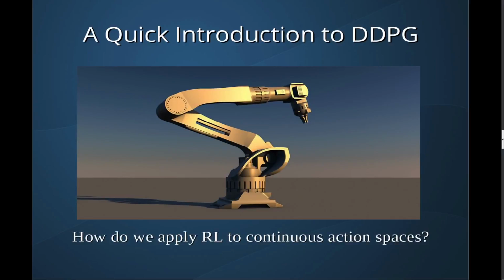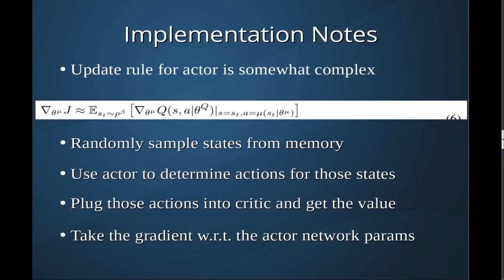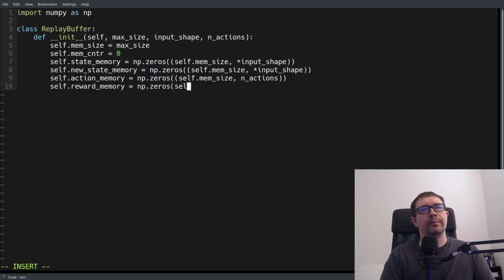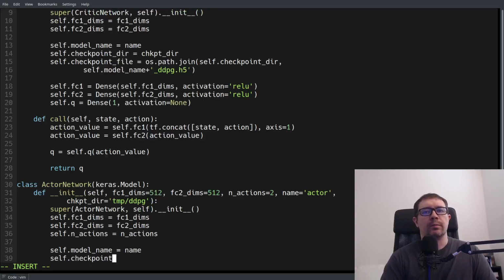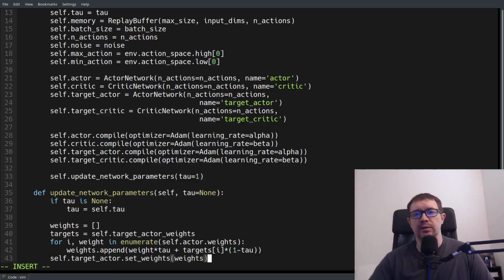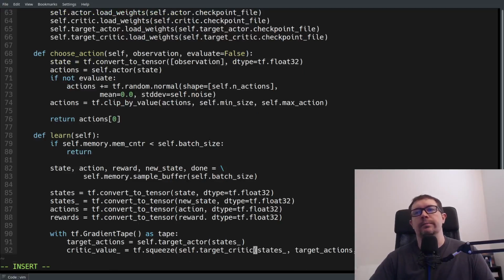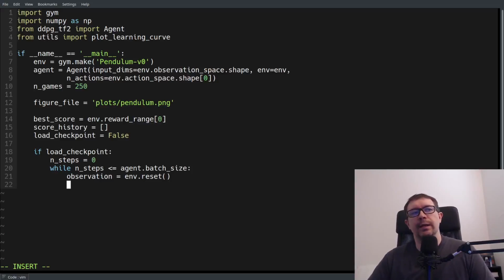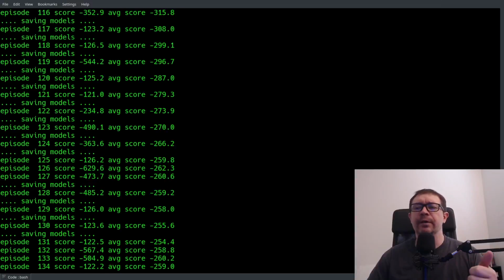Everything You Need to Know About Deep Deterministic Policy Gradients (DDPG) | Tensorflow 2 Tutorial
Deep Deterministic Policy Gradients (DDPG) is an actor critic algorithm designed for use in environments with continuous action spaces. This makes it great for fields like robotics, that rely on applying continuous voltages to electric motors. You'll get a crash course with a quick lecture, followed by a live coding tutorial.

Despite being an actor critic method, DDPG makes use of a number of innovations from deep Q learning. We're going to make use of a replay memory for training our agent, as well as target actor and target critic networks for learning stability. One key difference is that DDPG uses a soft update rule for the target network parameters, rather than a direct hard copy of the online networks.

In this tutorial we're going to use Tensorflow 2 to implement a deep deterministic policy gradient agent in the pendulum environment from the Open AI gym.